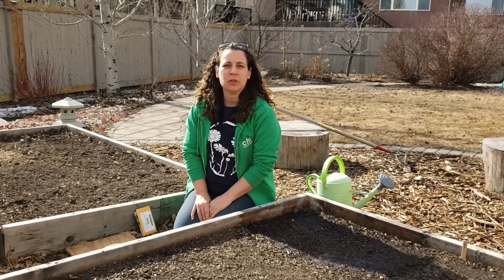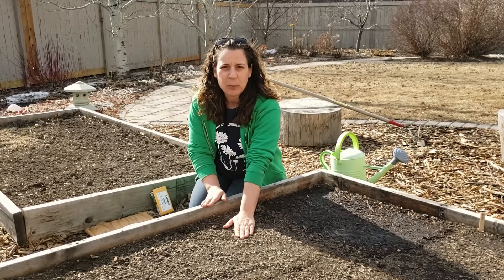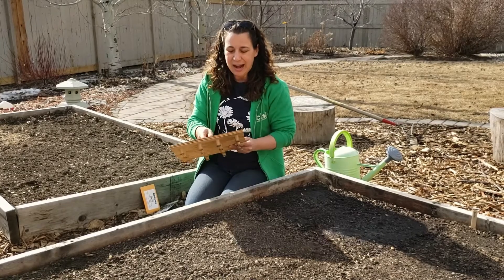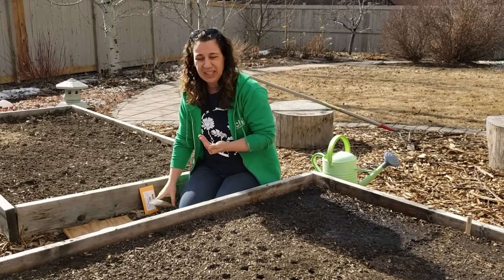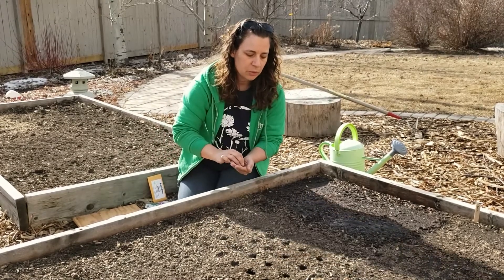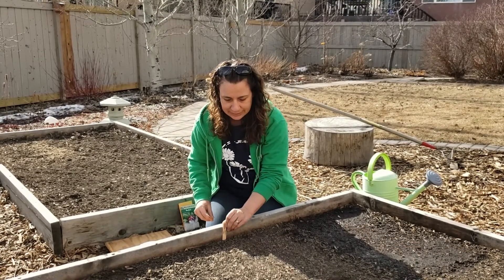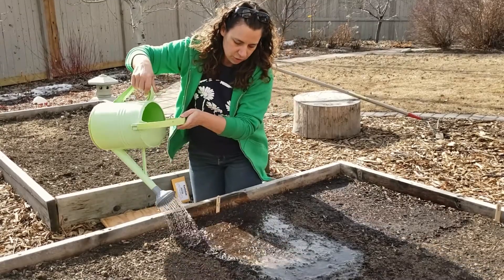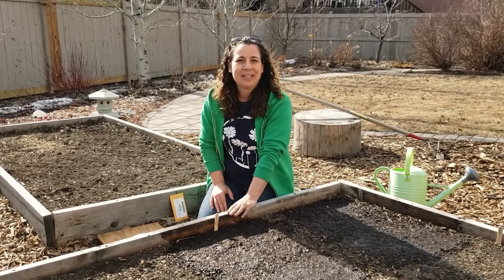Direct Seeding Cool Season Crops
Learn how to direct seed all those veggies that tell you to "sow as soon as soil can be worked".